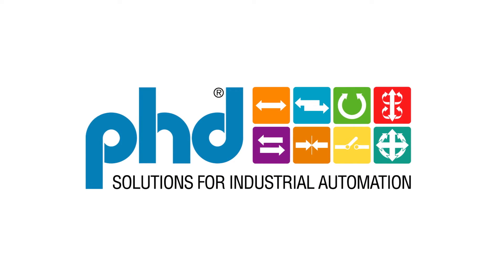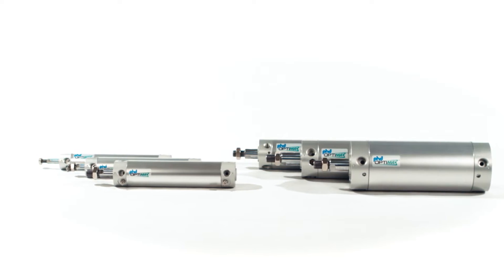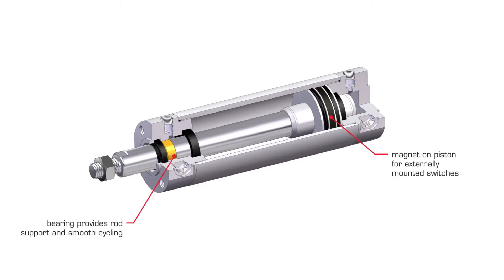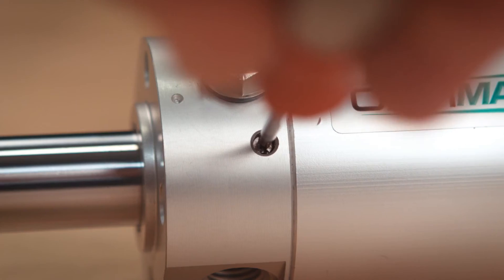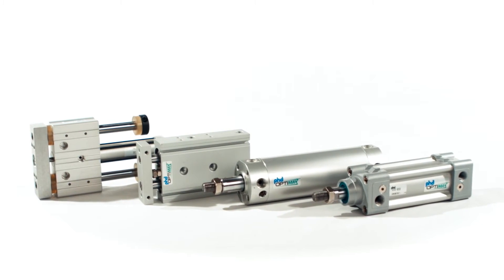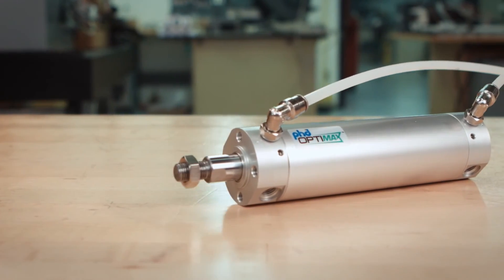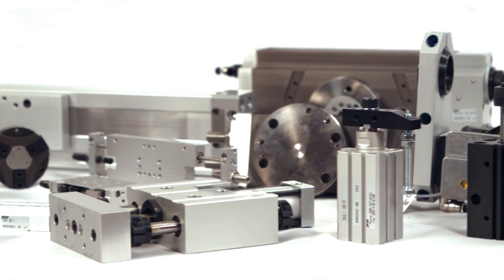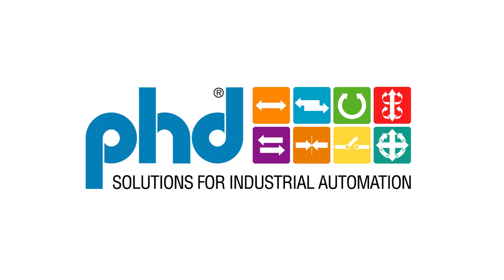PHD Optimax Series OCG Round Body Pneumatic Cylinder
The PHD Optimax® Series OCG Round Body Pneumatic Cylinder is designed to be extremely versatile and economical for use in any industry. The Series OCG Pneumatic Cylinder is available in 6 bore sizes with 10 stroke lengths to fit a variety of applications.